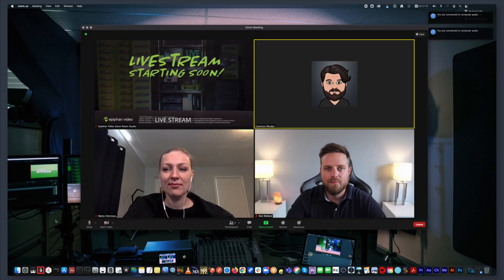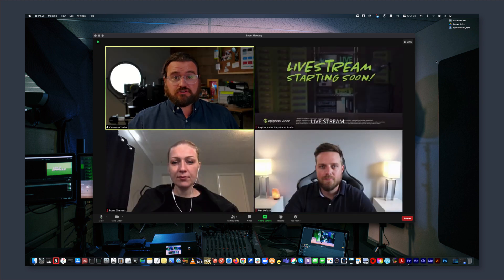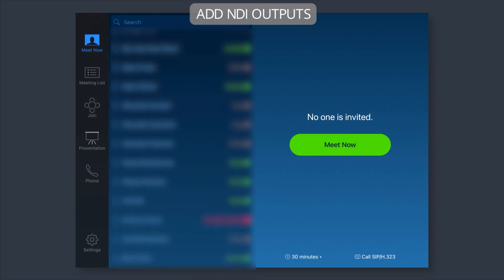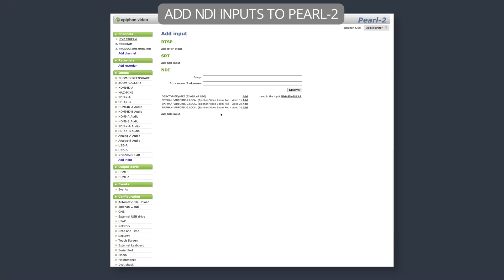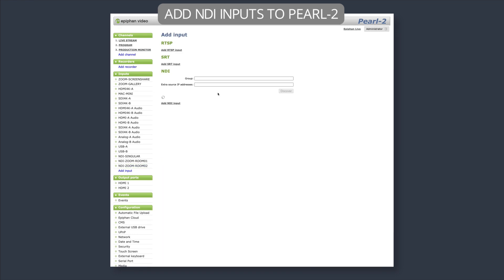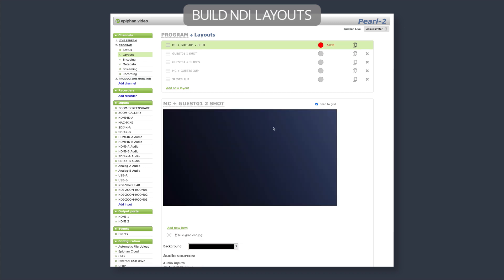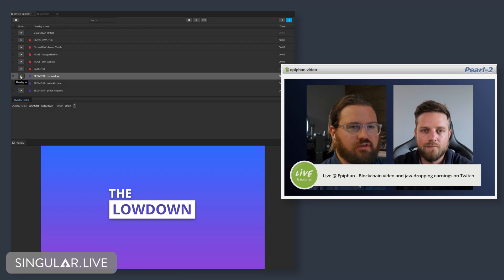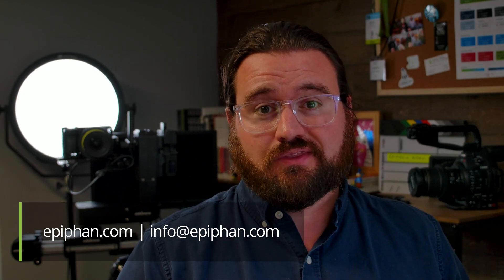How to use Zoom Rooms NDI with Pearl-2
Zoom just added native NDI® (Network Device Interface) support to Zoom Rooms, which adds some exciting possibilities for video production.

For instance, you can use a professional video encoder like Pearl-2 to produce higher quality Zoom Room productions, with custom layouts. You can stream these productions out live to any platform, or simply record them for post production.

That’s great news for Pearl-2 users.  Watch this quick tutorial to learn how.

INDEX
0:00​​ - Intro
0:43​​ - 1. Activate NDI in Zoom Rooms
1:04 - 2. Add NDI outputs
1:47 - 3. Add NDI inputs to Pearl-2
2:50 - 4. Build NDI layouts
3:24 - Live production demo
4:12 - For more information

POWER YOUR PRODUCTIONS WITH THE ULTIMATE HARDWARE ENCODER
Pearl-2 is a video switcher, recorder, streamer, splitter, and scaler all in one. With six video inputs and four for XLR professional audio, 4K streaming and recording, NDI support, chroma keying, and much more, Pearl-2 brings the pro features and processing horsepower required for the most demanding live events.